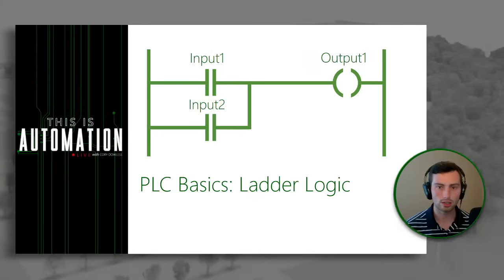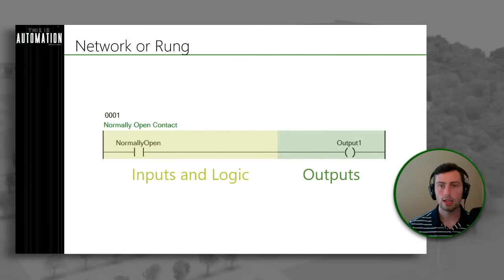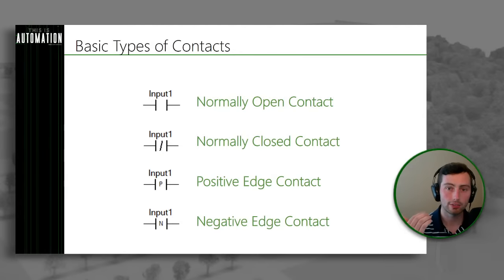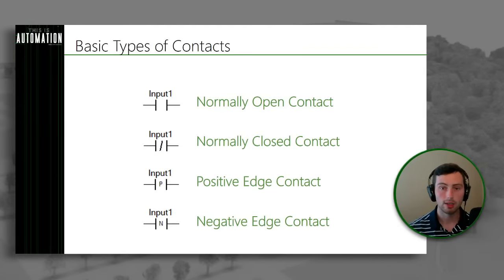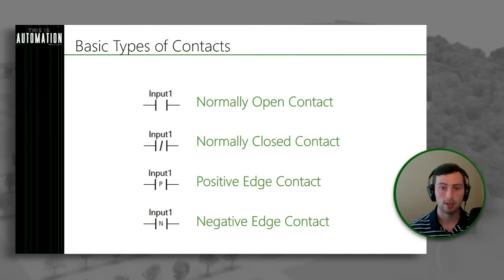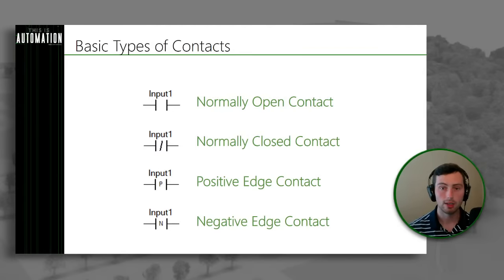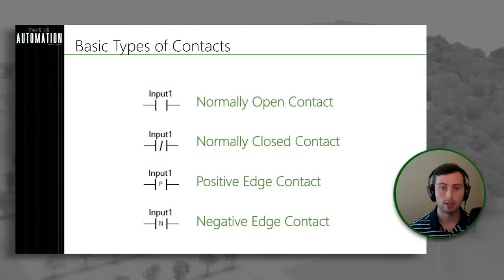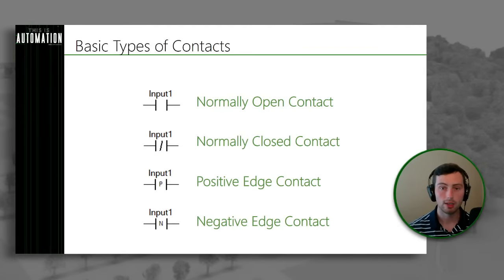PLC Basics: Ladder Logic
Are you new to PLC programming? Are you looking for a tutorial of the basics of PLCs? Look no further! In this episode, we cover Ladder Logic. Ladder Logic (also called Ladder Diagram) is one of the most widely used languages in industrial automation and PLC programming. Learn the basics of how to program a PLC with Ladder Logic and improve your automation skillset!